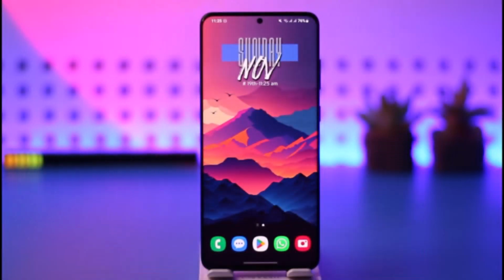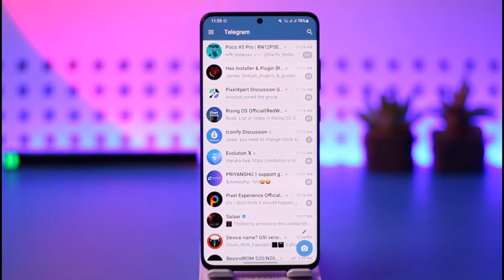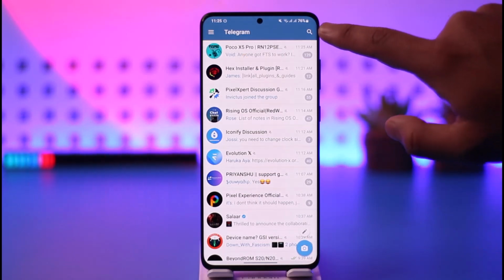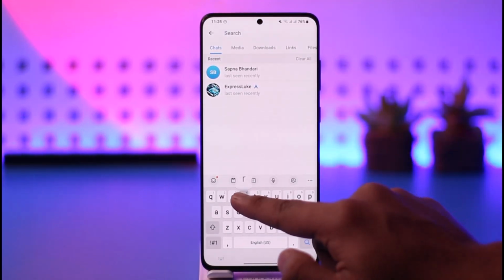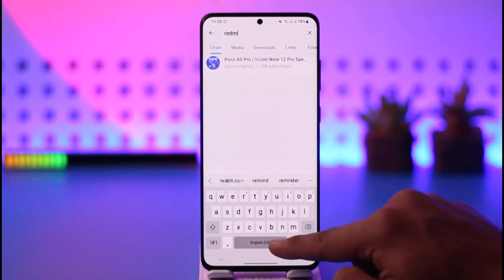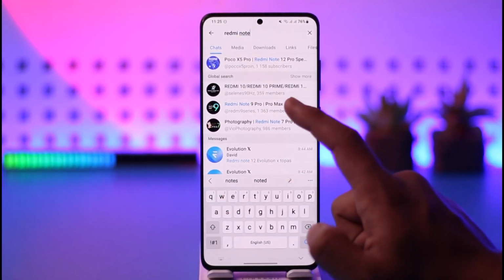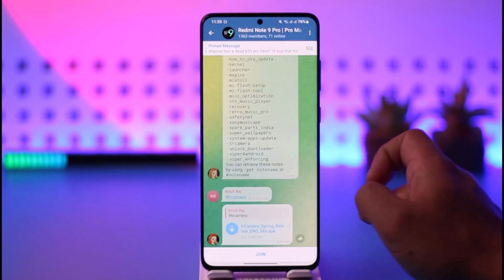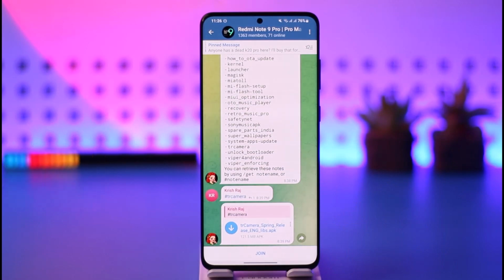How to Join a Telegram Group Without Link !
This video guides you through an easy step-by-step process to join a Telegram group without a link. So make sure to watch this video till the end.

~ Chapters:
0:00 Introduction
0:14 Join a Telegram Group Without Link
0:50 Conclusion